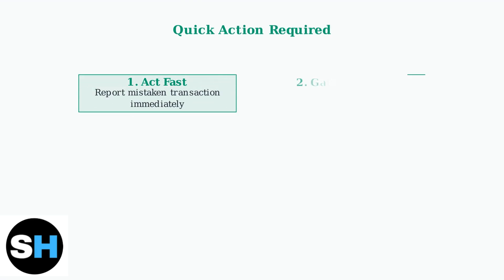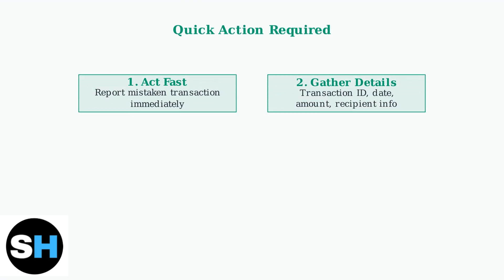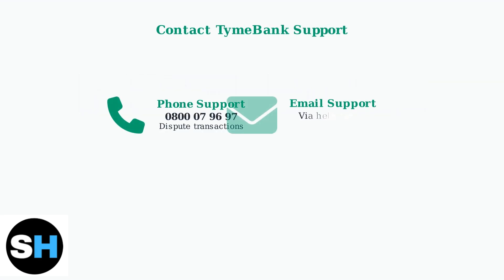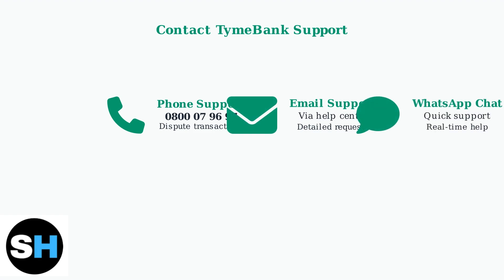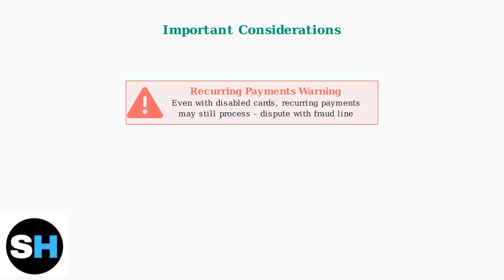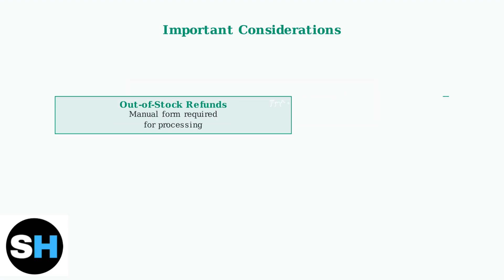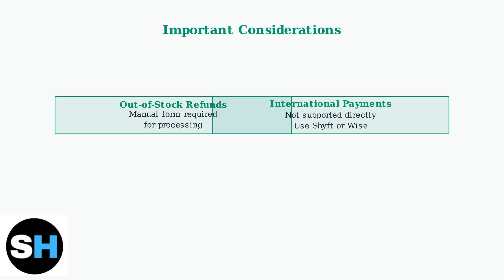How To Reverse Money On TymeBank App (2026) – Full Refund & Transaction Guide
Are you looking to reverse a transaction on the TymeBank app? In this video, we present a complete guide for 2025 on how to secure a full refund and navigate the transaction reversal process. We will break down each step, share useful tips, and address common concerns to help you manage your finances with confidence.